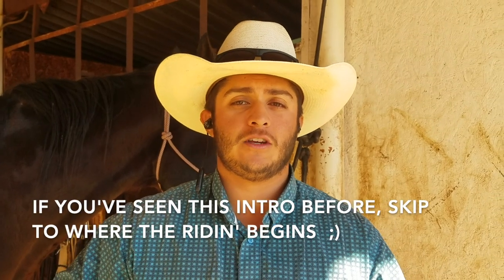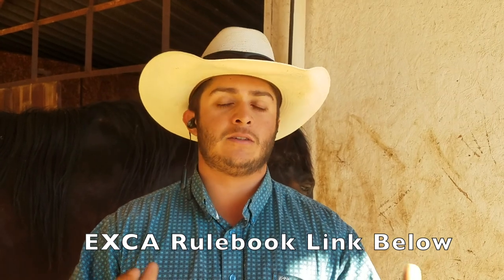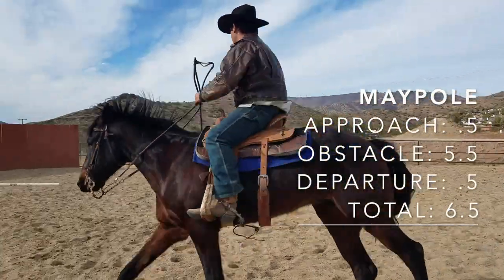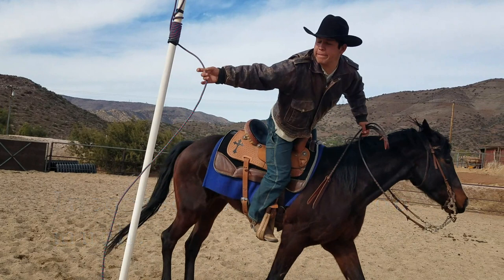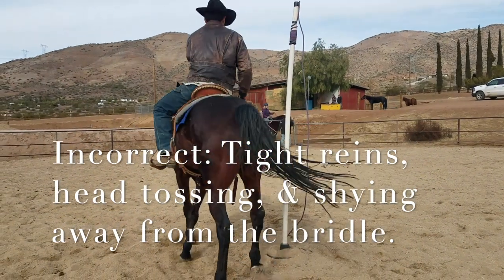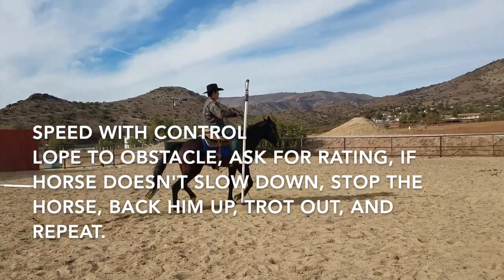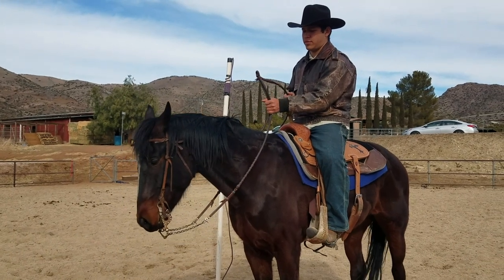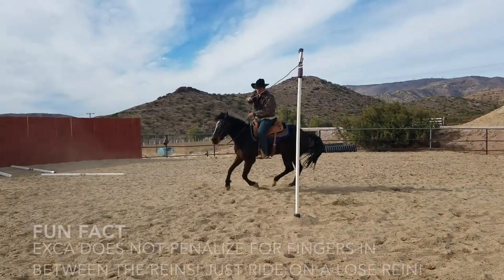Perfect Circles. Maypole Obstacle. How to improve!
Do you want to improve your EXCA Maypole scores?
Understanding the scoring and judging system is essential. Common problems with maypole are : Neck reining incorrectly, leaning, gaping mouth, cross firing, shying away from the bridle, drifting, circles not symmetrical.  This video will break down the scores for a good Maypole as well as tips on how to improve your circles!